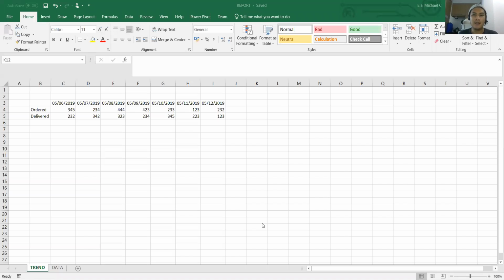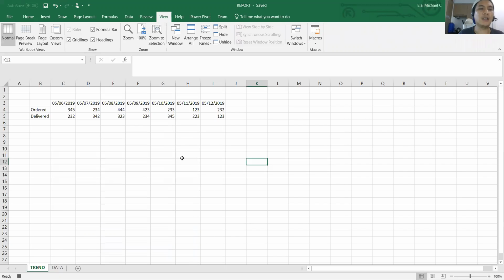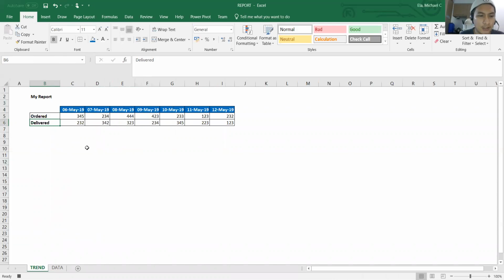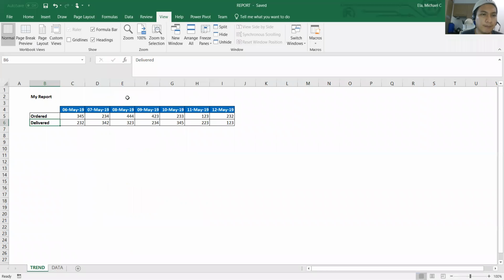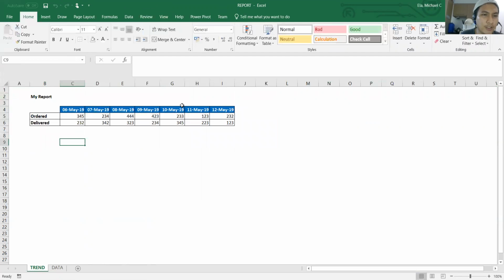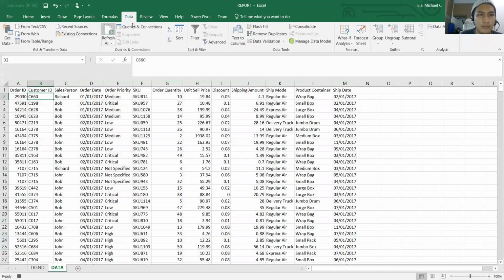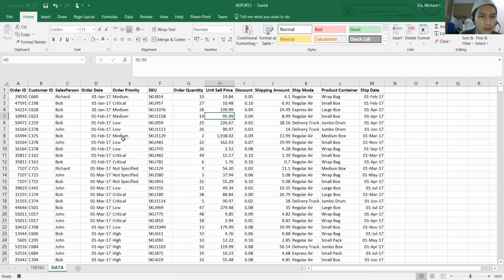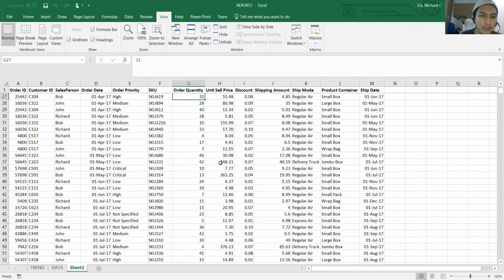How to record an Excel Macro